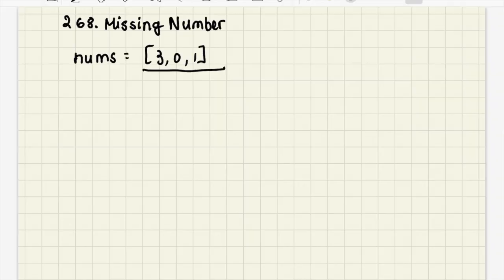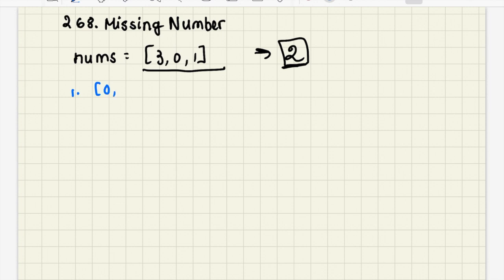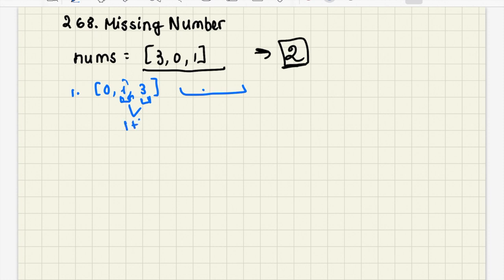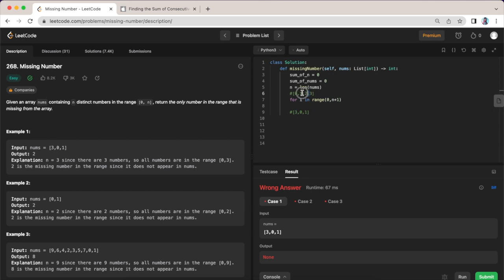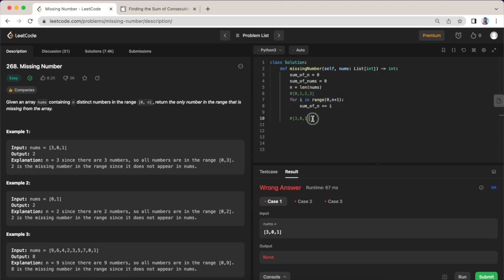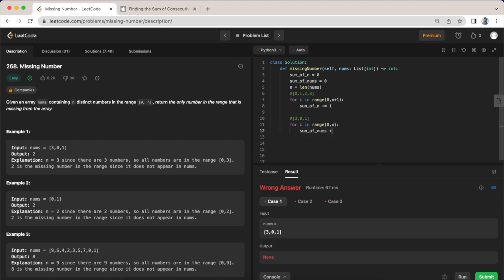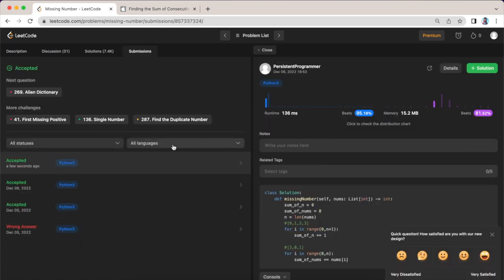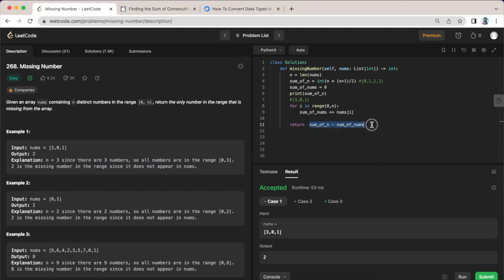268. Missing Number Leetcode Python